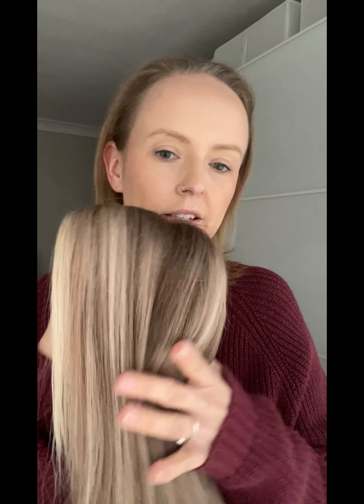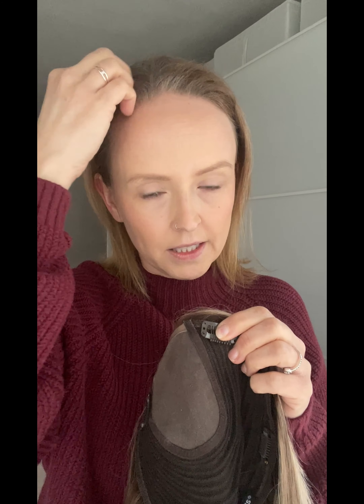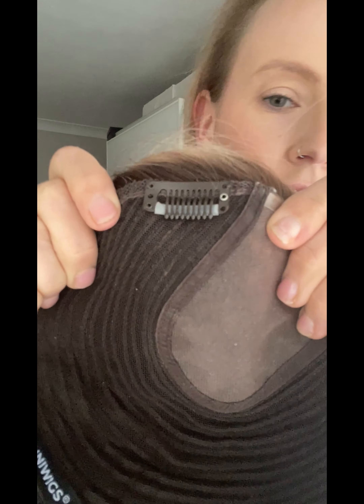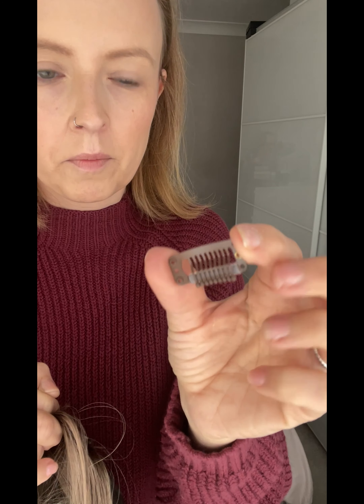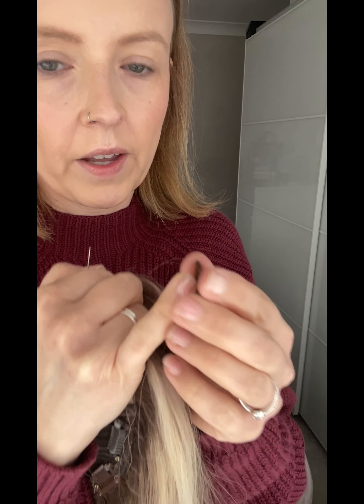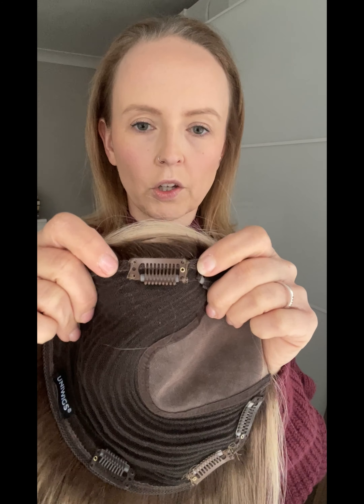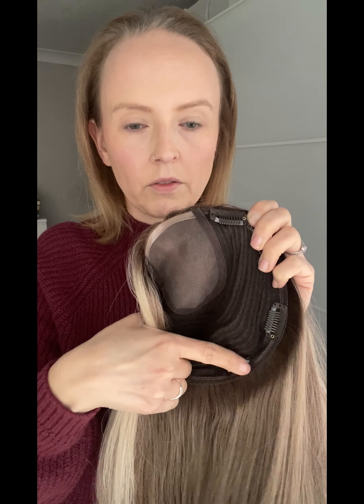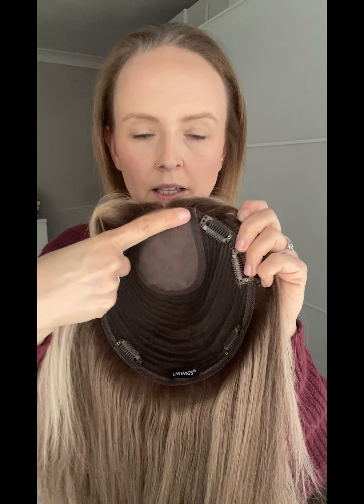Easy Install of Additional Clips to Human Hair Topper. Upgraded Courtney - UniWigs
Does your human hair topper feel loose or move on your head during the day? If so, you may need some additional help with securing your piece to your head. Come with me as I install extra clips into my Upgraded Courtney Human Hair topper from UniWigs.
I'll cover why I need to do this, how I place and sew the clips and demonstrate that very little sewing skills are needed to be able to do this successfully.

Color: 624R Dusty Ash Brown

Length: 14"

My personal instagram is @LongingForLocks@longingforlocks where you'll find more content on hair toppers ang wigs to help you with your hairloss journey.